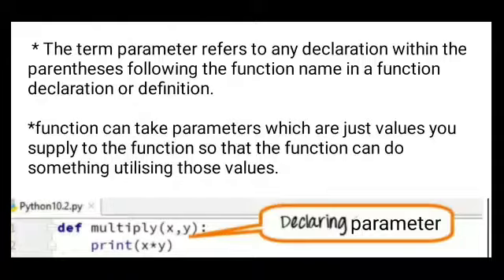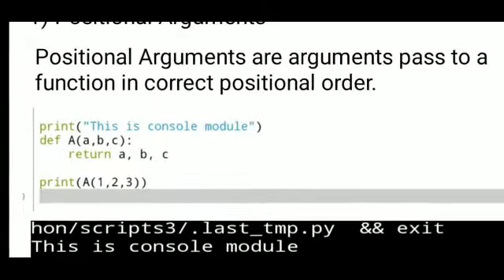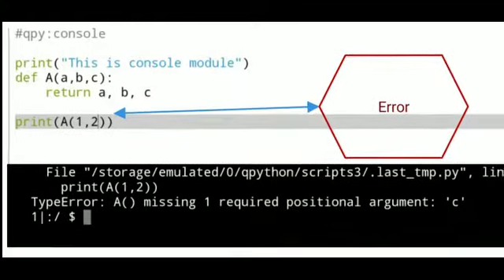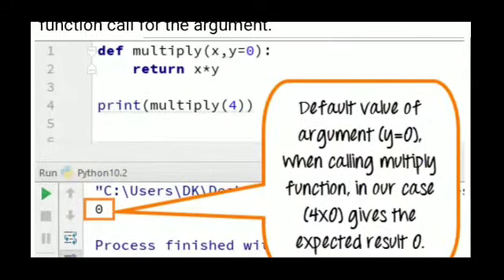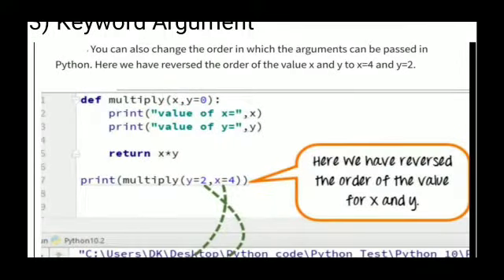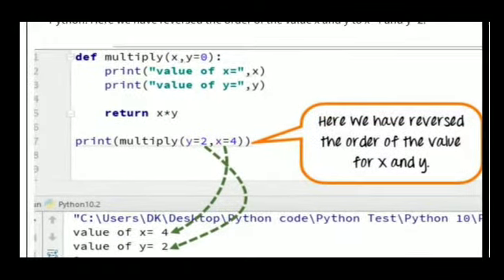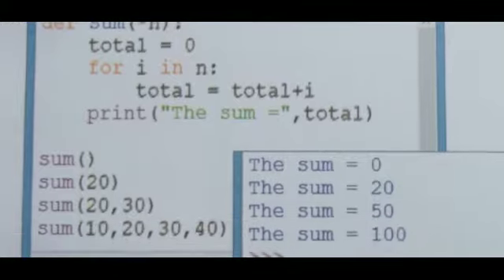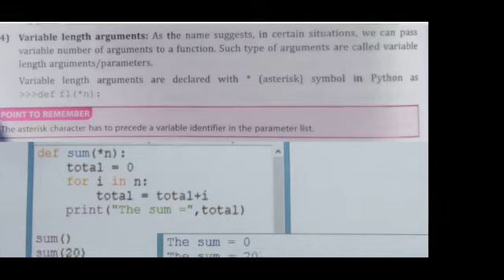Arguments in function